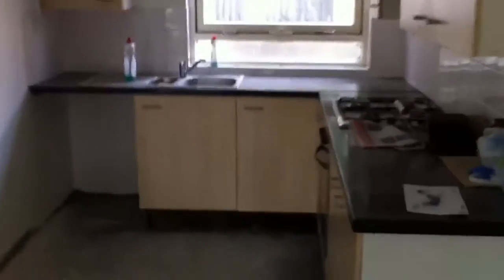Update of work on 22 CrC with Fossey Taylor